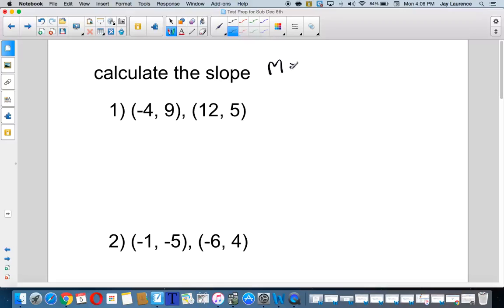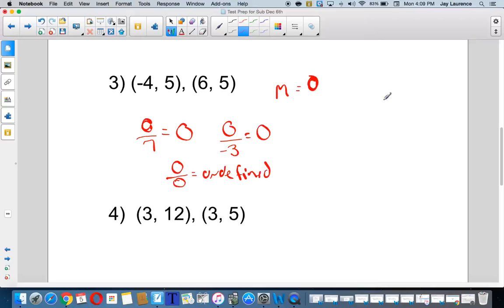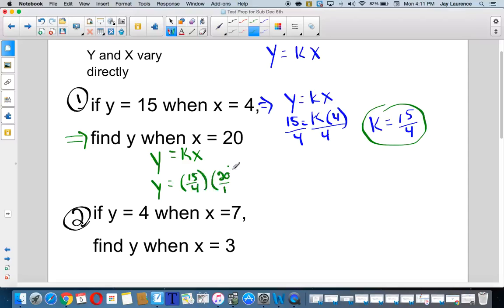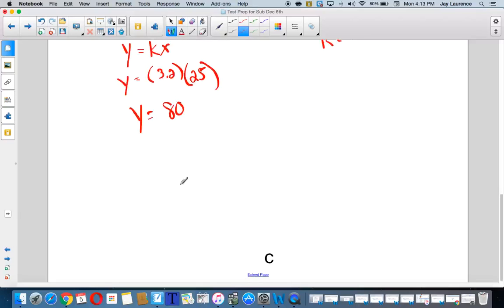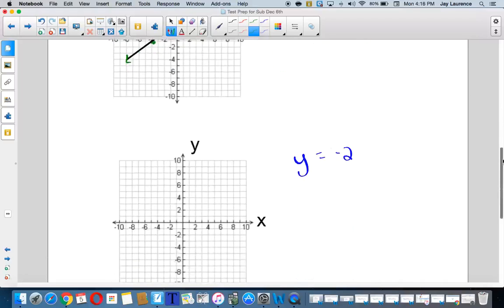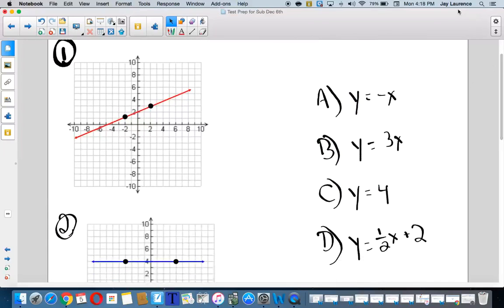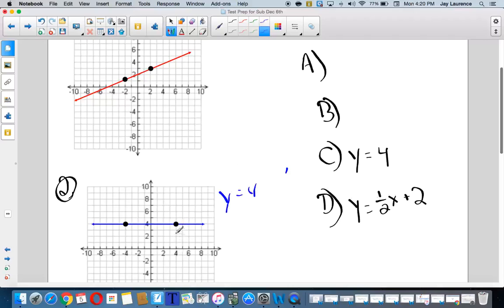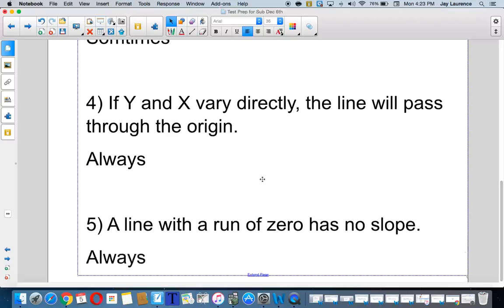Dec 6 Level 2 ALGEBRA SUB VIDEO